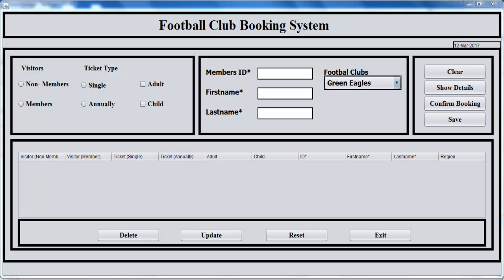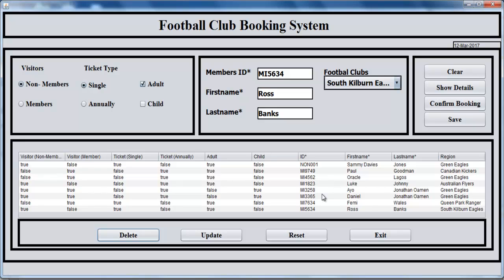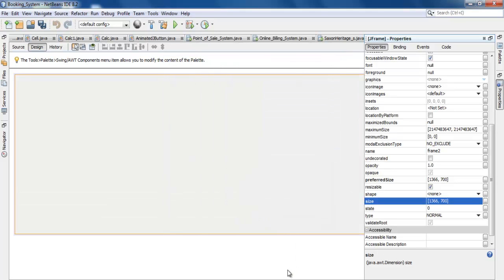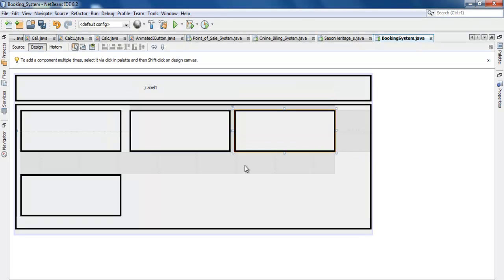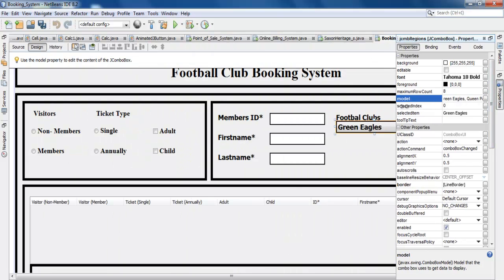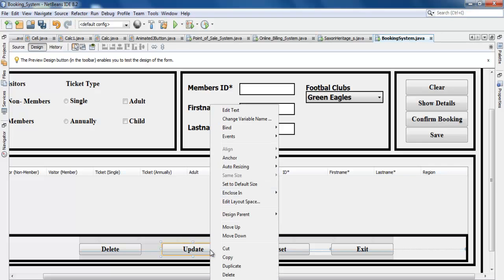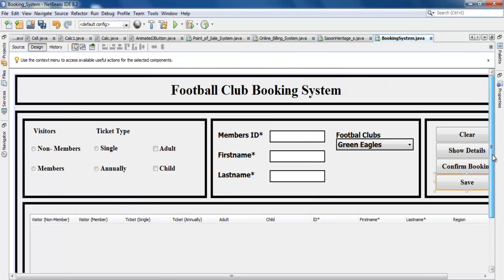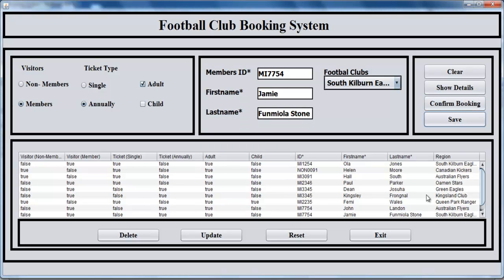How to Create a Booking System in Java Netbeans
How to Create a Booking System in Java Netbeans using jTable, jTextField, jLabel and jButton with functions.